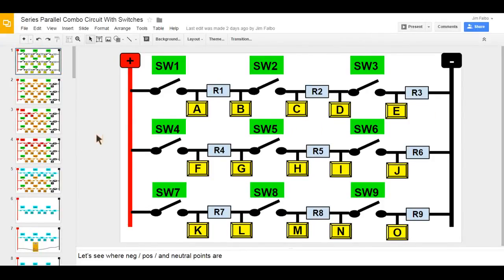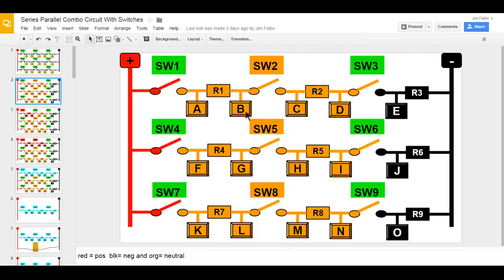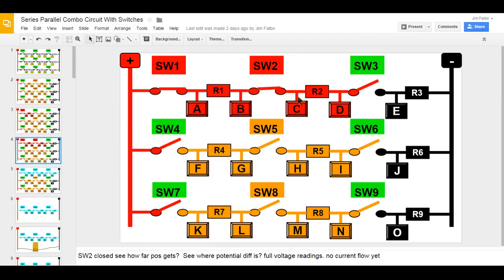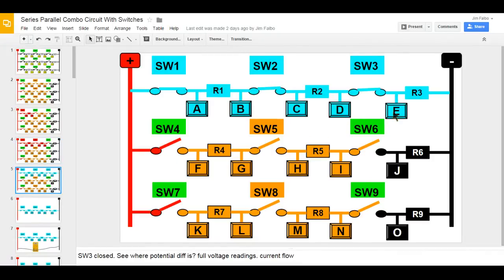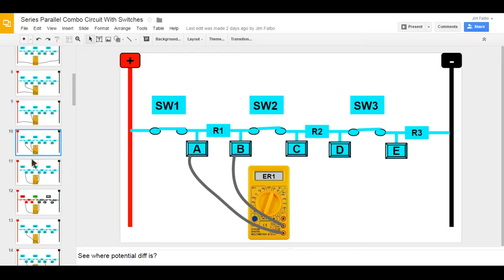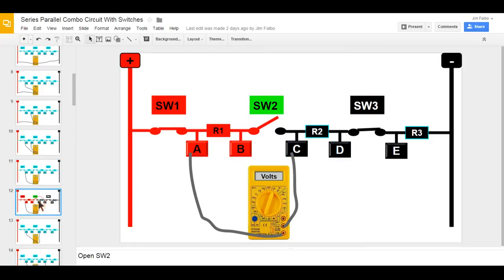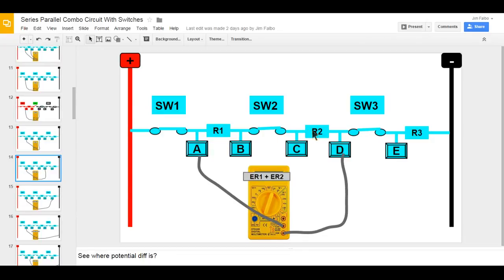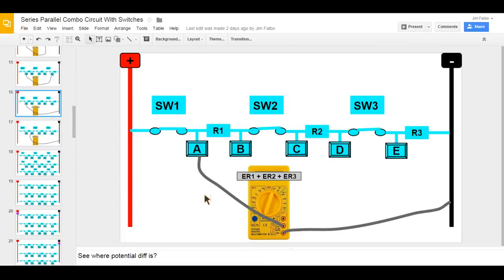Electrical Troubleshooting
Electrical Troubleshooting a DC Circuit using amps, ohms, AND volts. Different things to look for and how to verify proper repair.